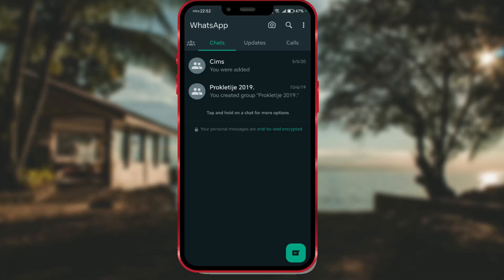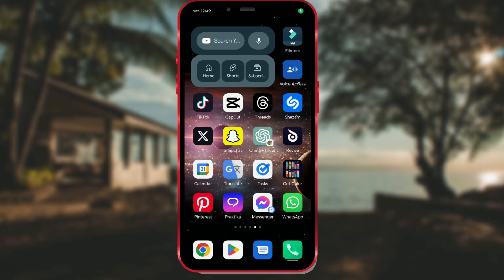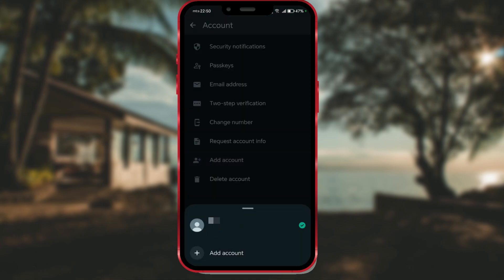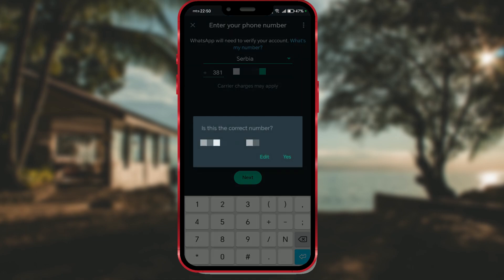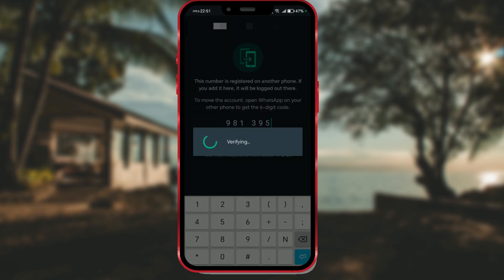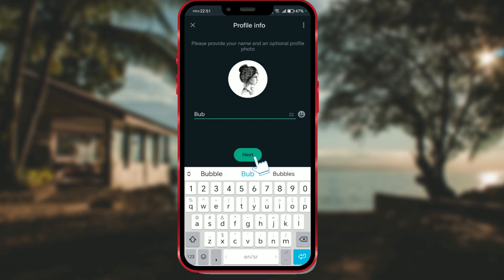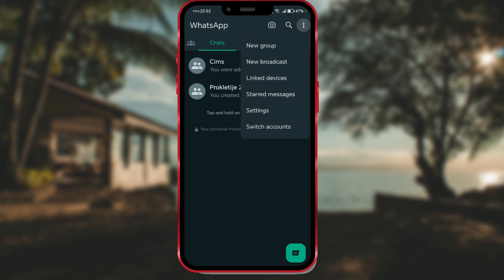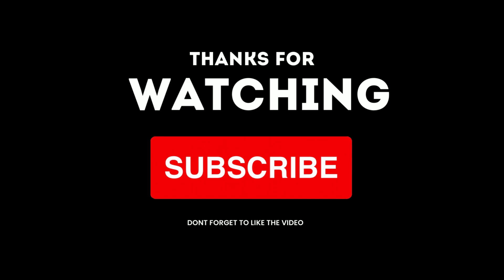How to Add a Second WhatsApp Account on Your Phone [2024 Update] | No App Cloning Required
Learn how to add a second WhatsApp account on the same device with this simple tutorial. No need for App Clone, just follow the steps provided by WhatsApp.